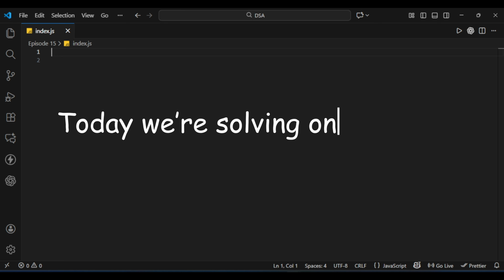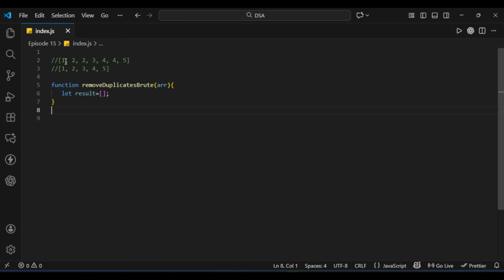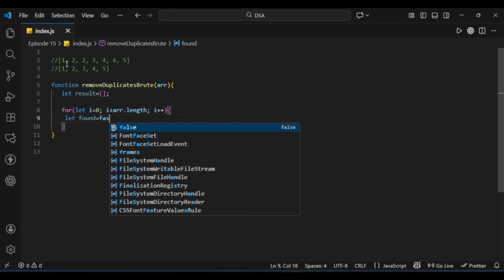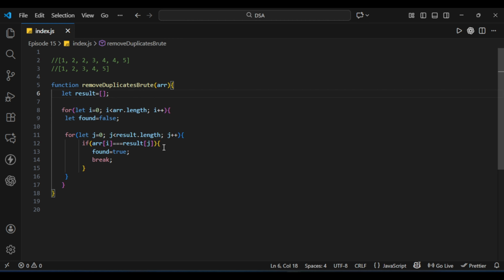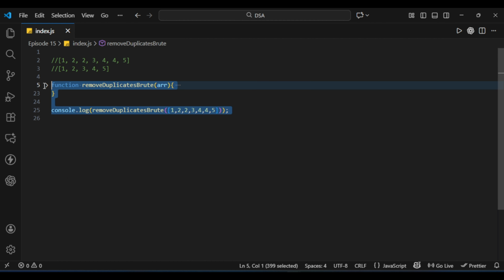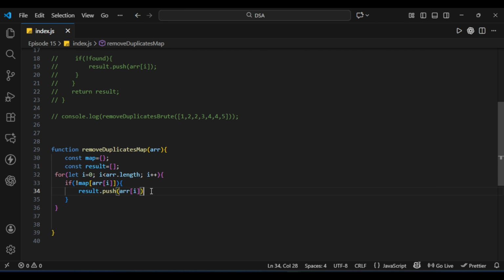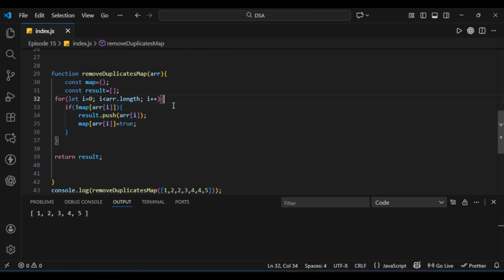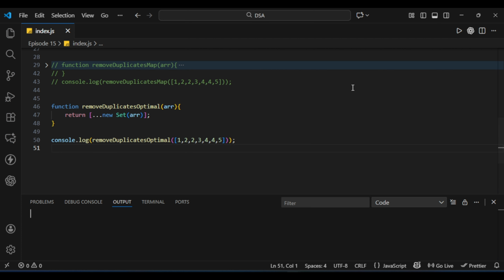JavaScript Interview Question | Best Way to Remove Duplicates Remove Duplicates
Learn how to remove duplicates from an array in JavaScript using three approaches —
Brute Force, Better (Hash Map), and Optimal (Set).
This question is very common in JavaScript interviews, frontend rounds, FAANG DSA rounds, and coding tests.

In this video, you’ll learn:
✔ Brute force nested loop logic
✔ Using object as a hash map
✔ Removing duplicates using Set
✔ Time & space complexity for each approach
✔ A clear code recap at the end for mind mapping

This video is part of our ongoing DSA in JavaScript Playlist where you get real interview questions every day.

📌 Comment: “Recap helped!” if you like this format.